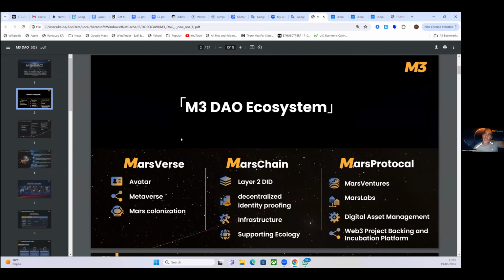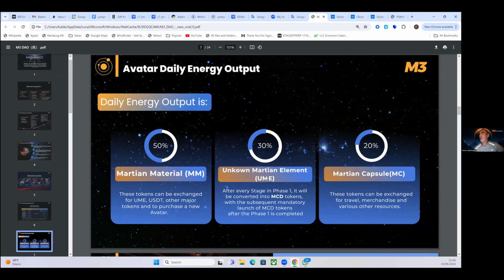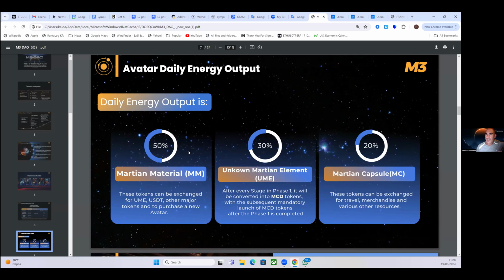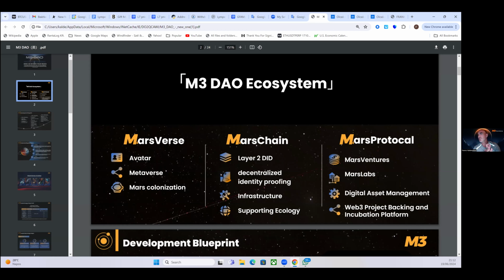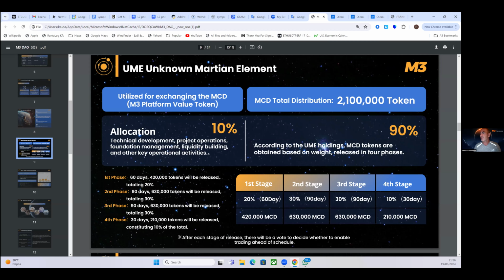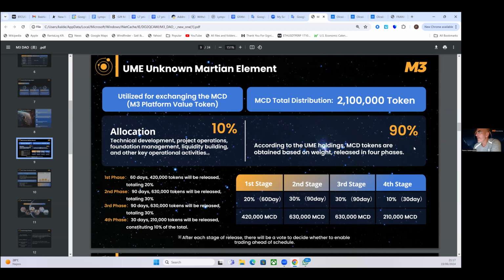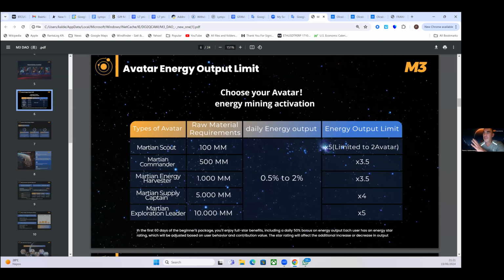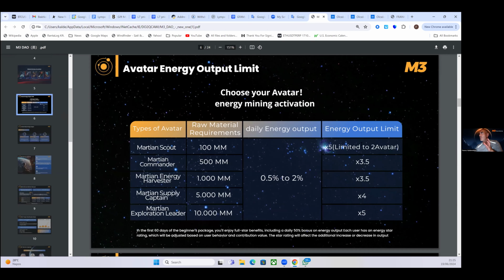M3 DAO PROJECT PRESENTATION